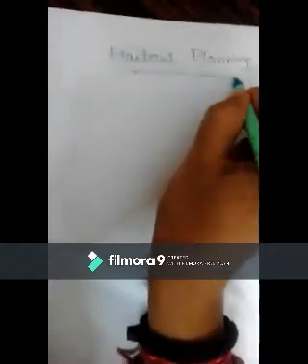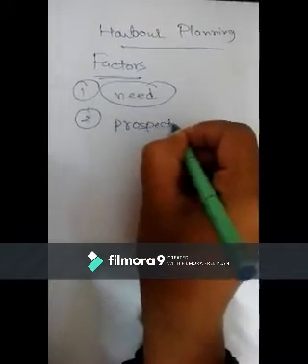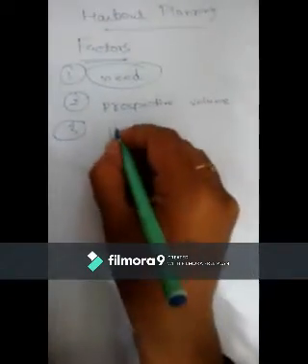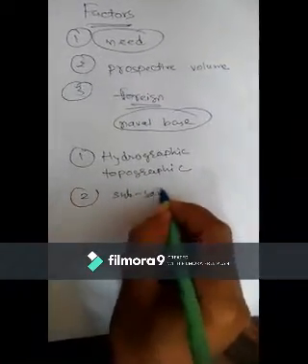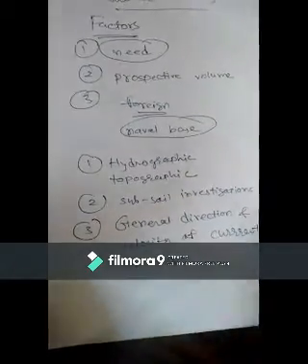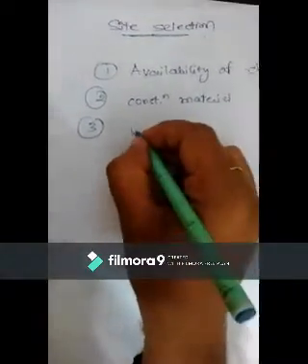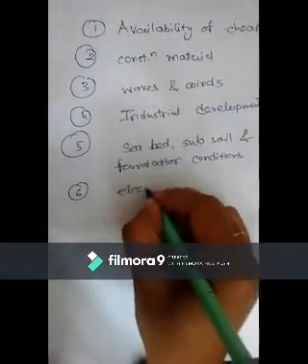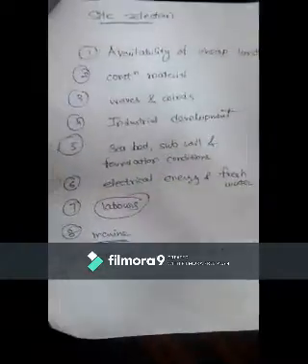Water Transportation - जल परिवहन - ജലഗതാഗതം Harbour Planning By Hinal Thakar